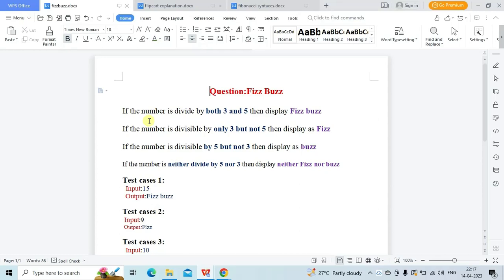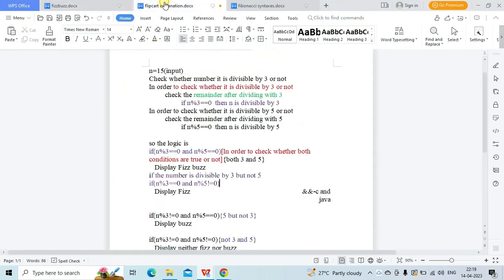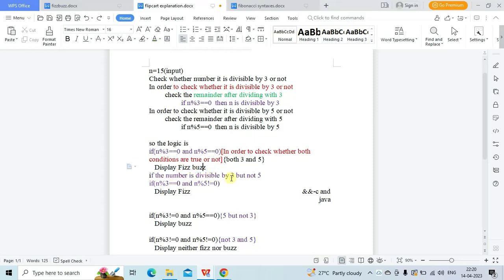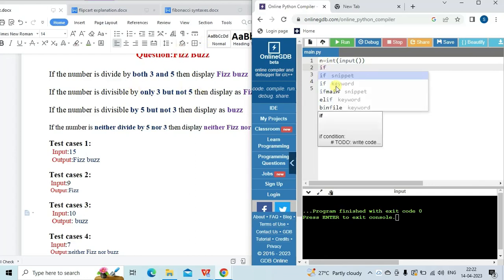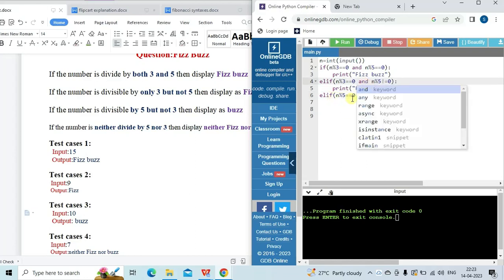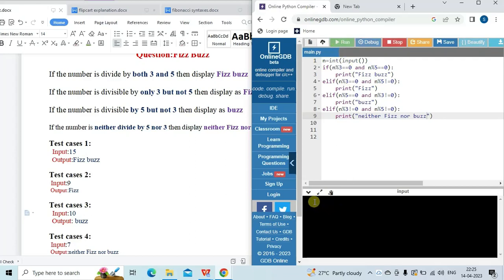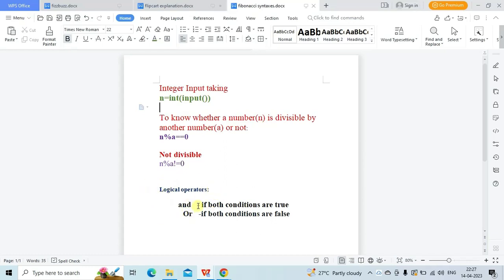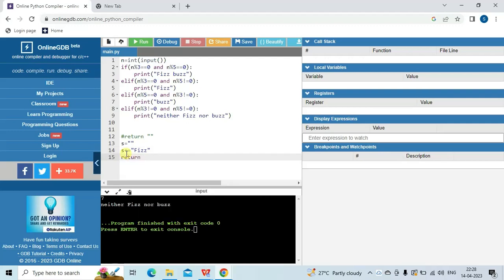Written exam coding question-1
It is one type of written coding question which helps to develop analytical skill.